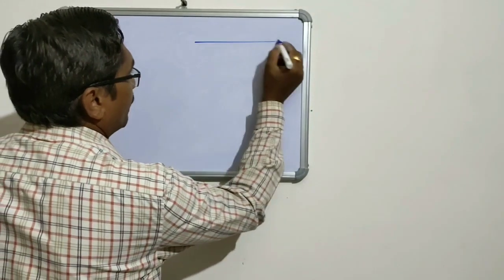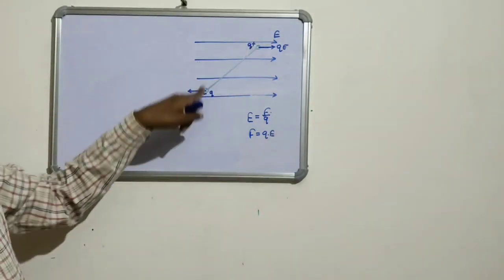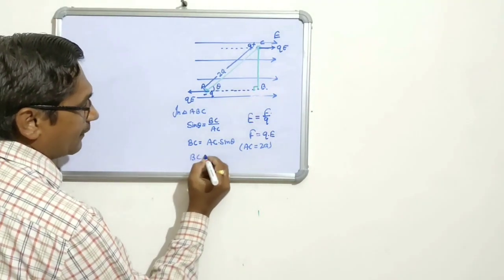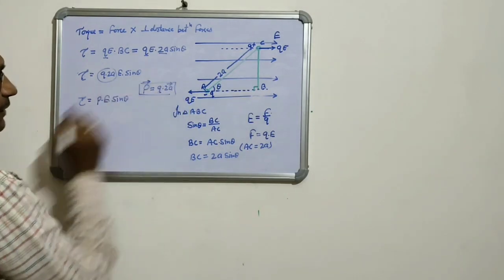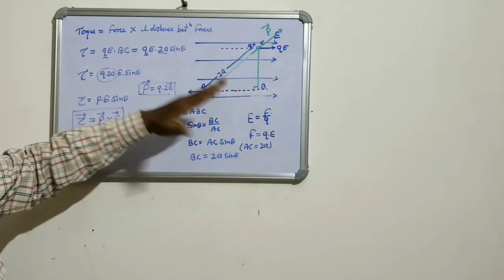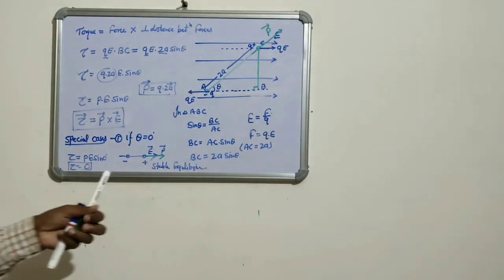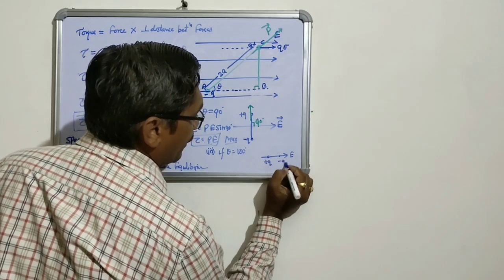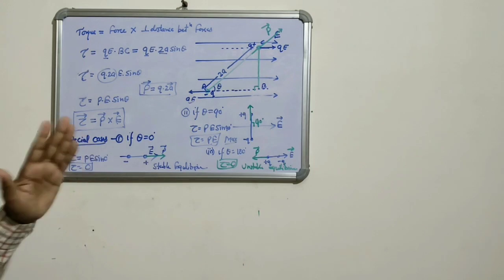MOMENT OF FORCE DUE TO AN ELECTRIC DIPOLE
ELECTROSTATICS - 1 (PHYSICS 12 th)